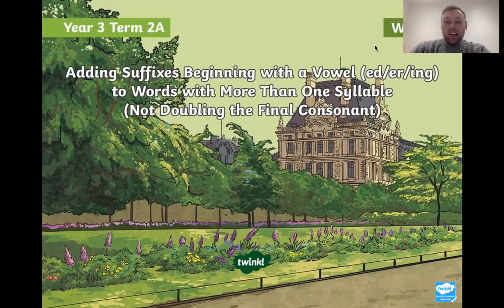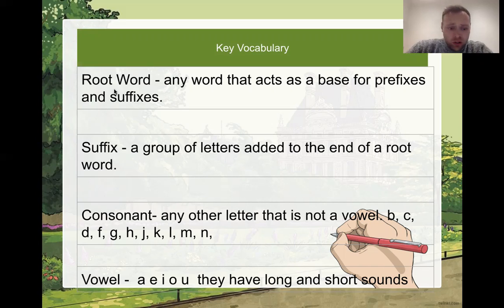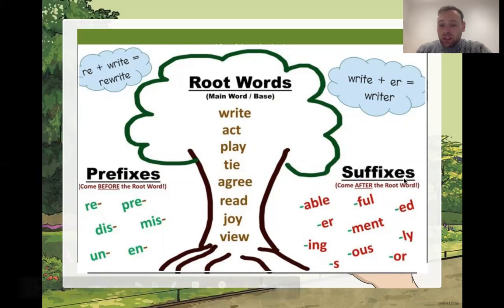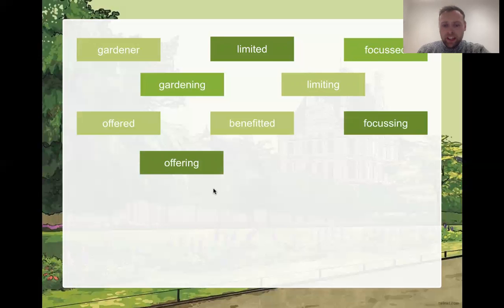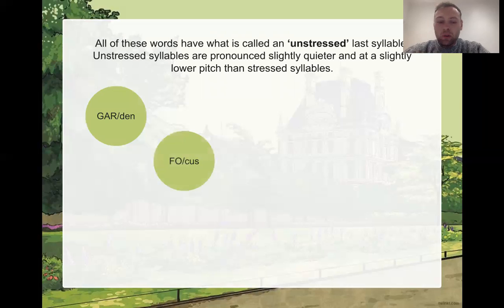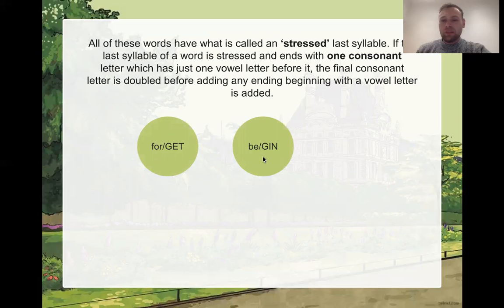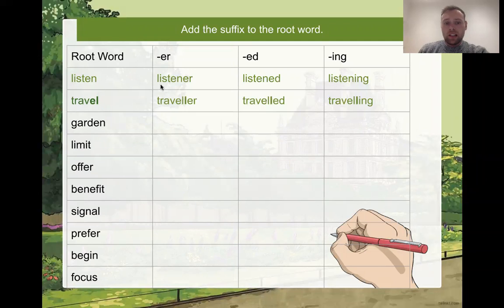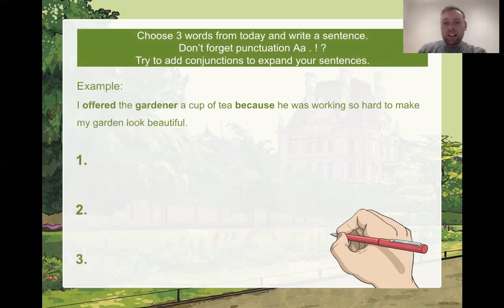Word Work T2 Wk 4